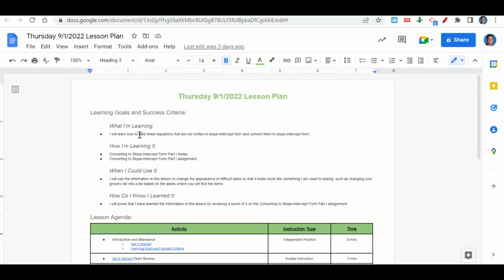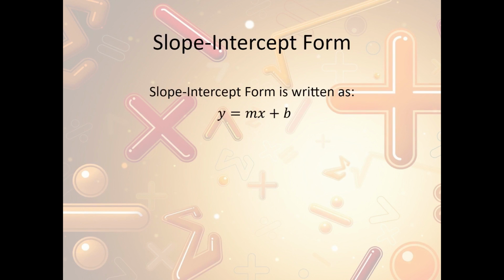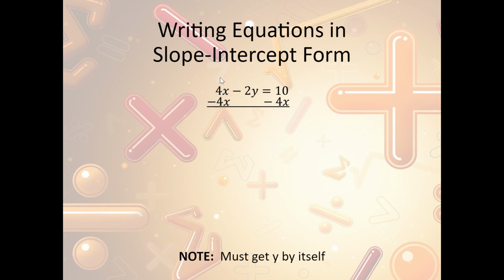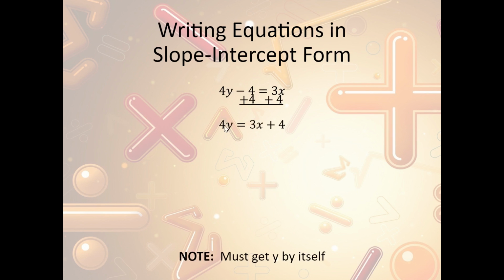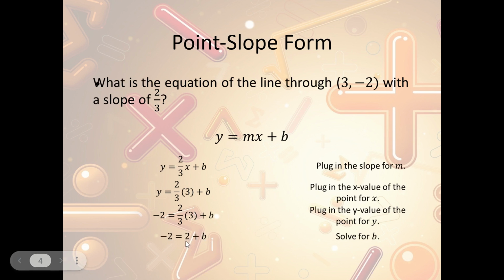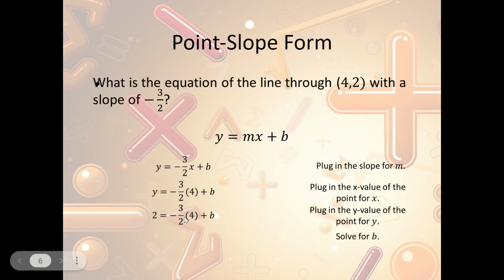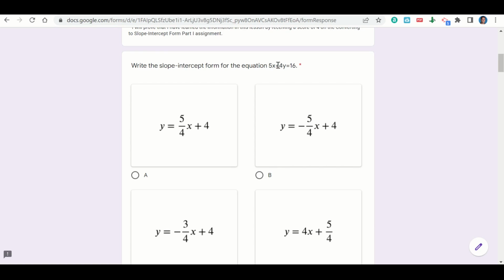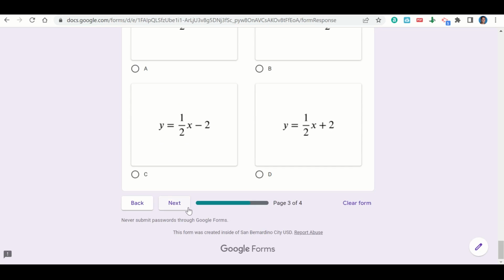9/1/2022 Converting to Slope Intercept Form Part I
0:00 Agenda and Learning Goals
1:31 Converting to Slope Intercept Form Part I Notes
13:51 Converting to Slope Intercept Form Part I

Instructions:
* Review the Converting to Slope-Intercept Form Part I Notes in Google Slides.
* Complete the Converting to Slope-Intercept Form Part I assignment on Google Forms.

How I’m Learning It:
* Converting to Slope-Intercept Form Part I Notes
* Converting to Slope-Intercept Form Part I assignment

How Do I Know I Learned It:
* I will prove that I have learned the information in this lesson by receiving a score of 4 on the Converting to Slope-Intercept Form Part I assignment.